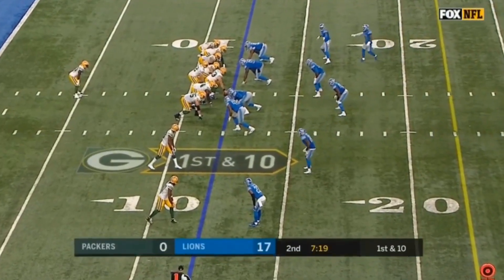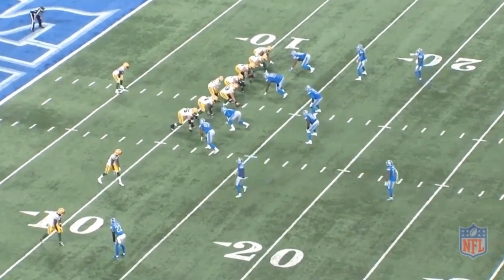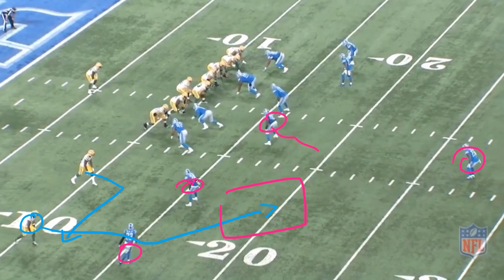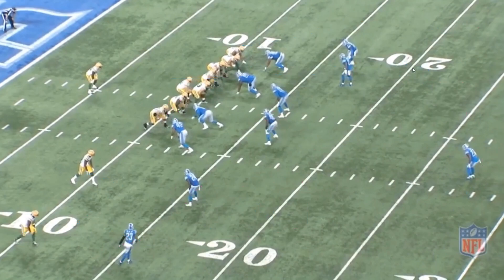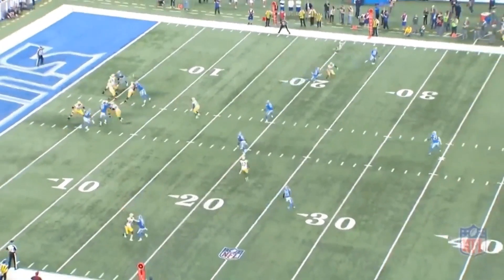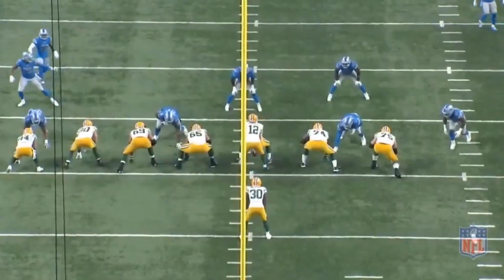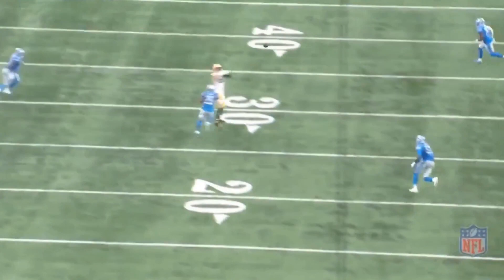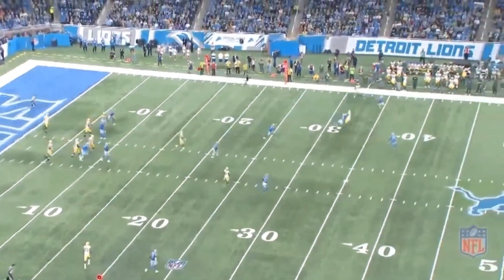Thursday Situations: ARod Stick Nod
In today's video, we look at ARod throw a beautiful stick nod. Enjoy QBS community.